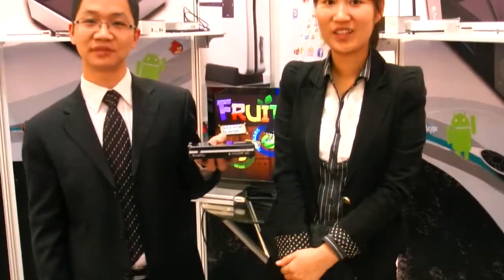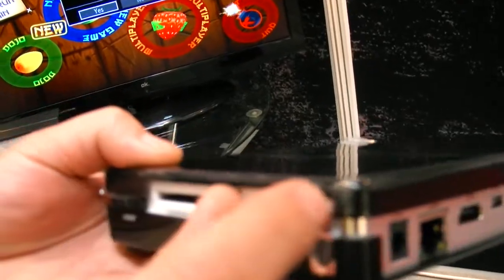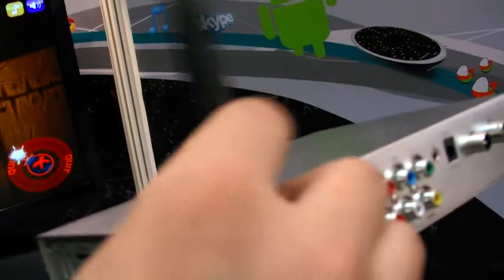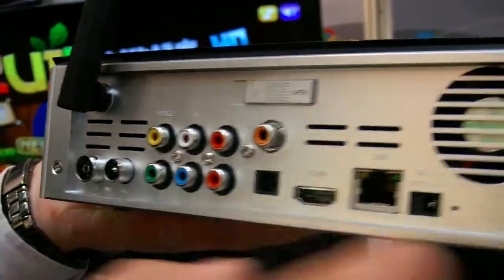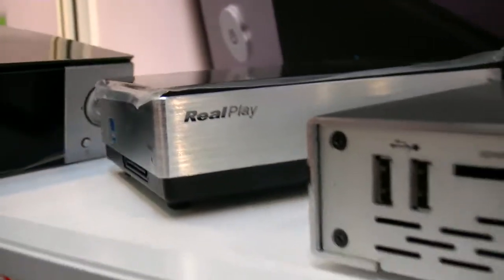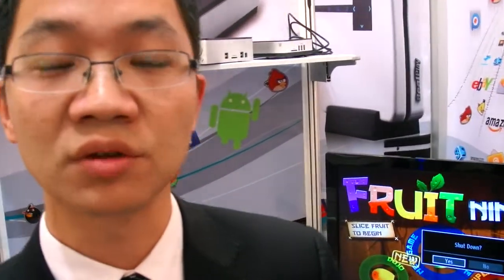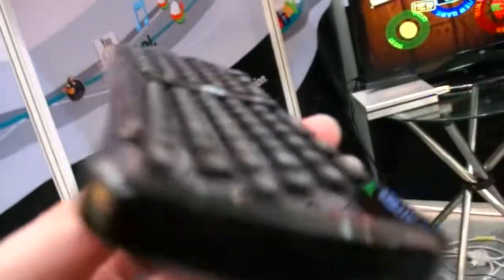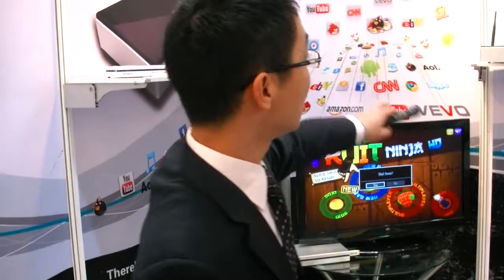RealPlay shows $60-$90 1.5Ghz ICS Set-top-boxes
Right now they are showing it with the AmLogic Single-core ARM Cortex-A9 but the pricing they are talking about is using a Dual-core 1.5Ghz processor which they have yet to confirm the chip maker.